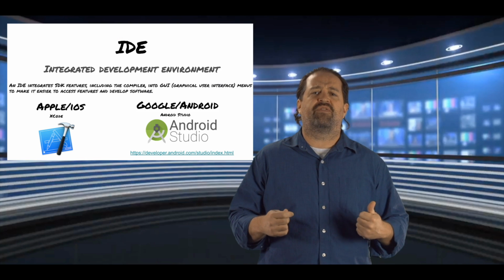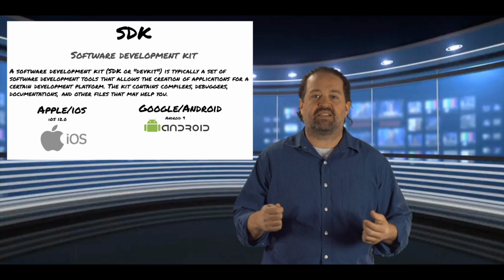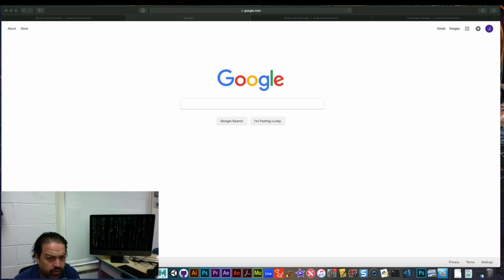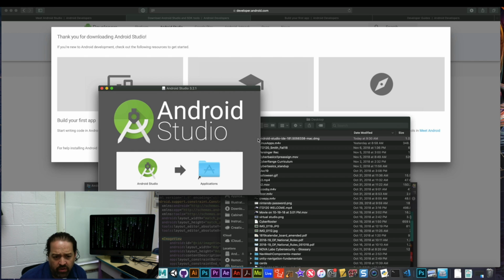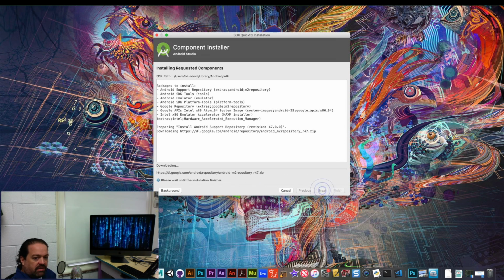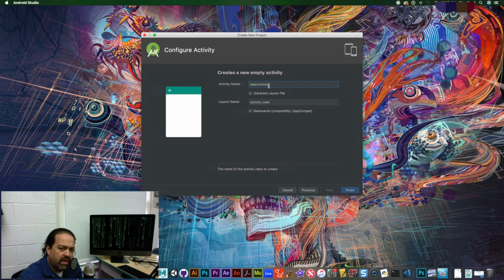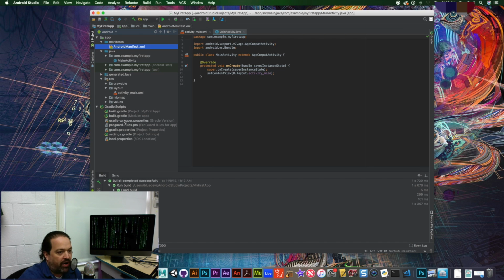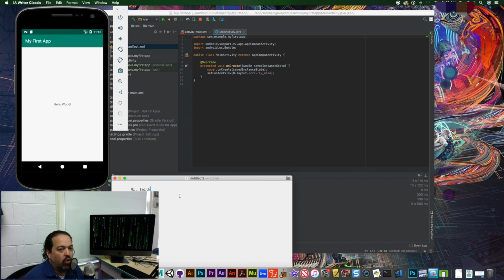Android Studio and Hello World